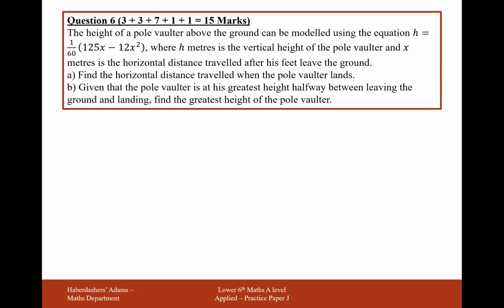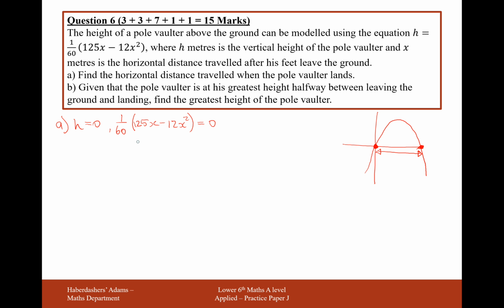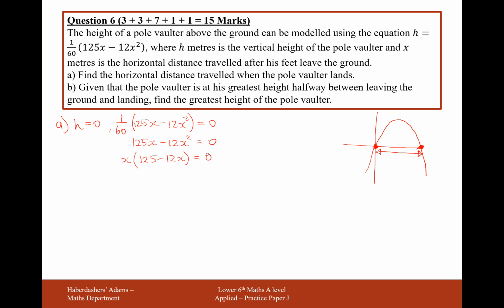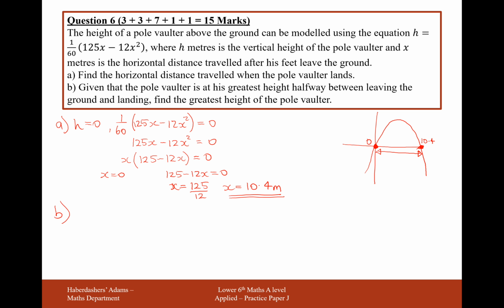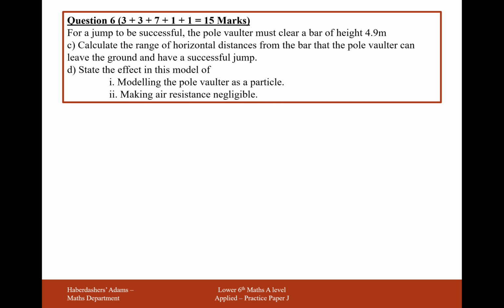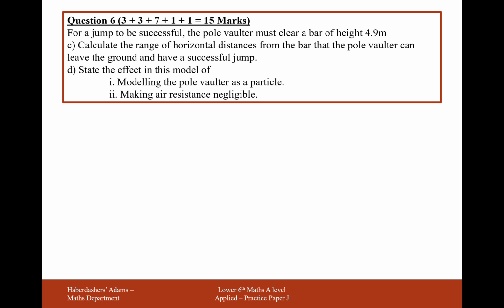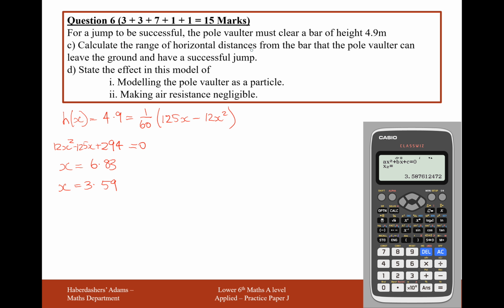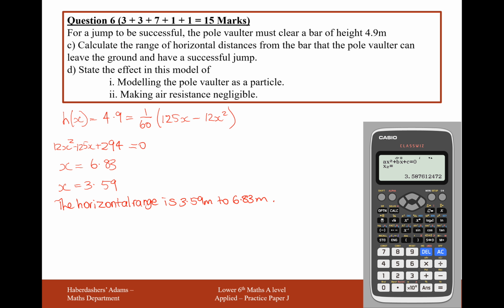AS Maths - Applied - Practice Paper J - Q6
Quadratics
Mechanics Definitions